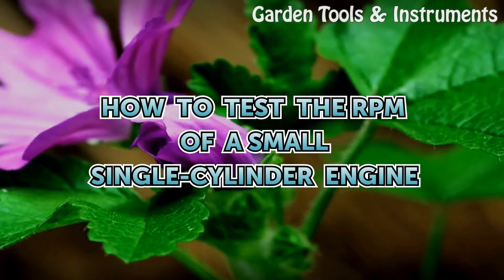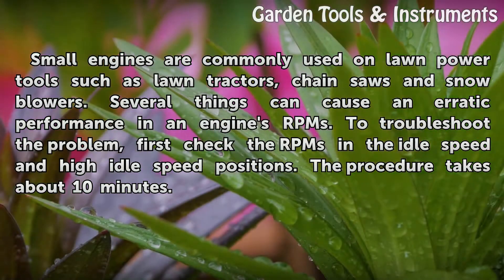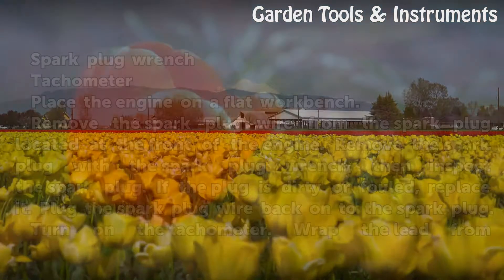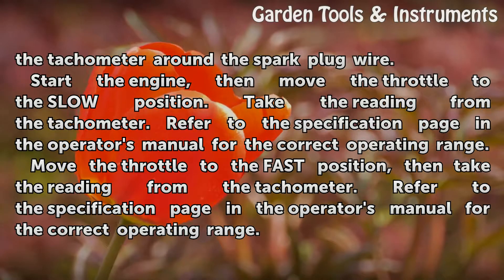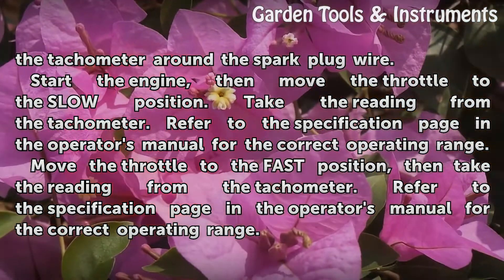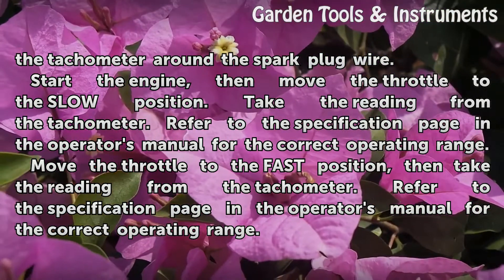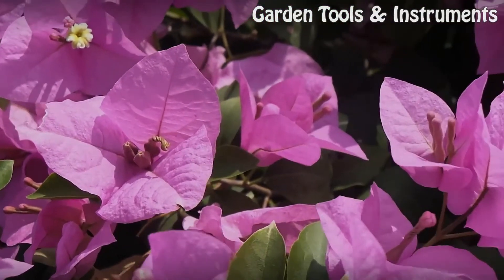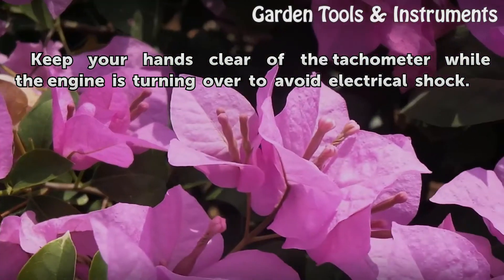How to Test the RPM of a Small Single-Cylinder Engine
Best offers Hand Tools for Gardening & Lawn Care
How to Test the RPM of a Small Single-Cylinder Engine. Small engines are commonly used on lawn power tools such as lawn tractors, chain saws and snow blowers. Several things can cause an erratic performance in an engine's RPMs. To troubleshoot the problem, first check the RPMs in the idle speed and high idle speed positions. The procedure takes...

Table of contents How to Test the RPM of a Small Single-Cylinder Engine
Things You'll Need 00:42
Tips & Warnings 01:40